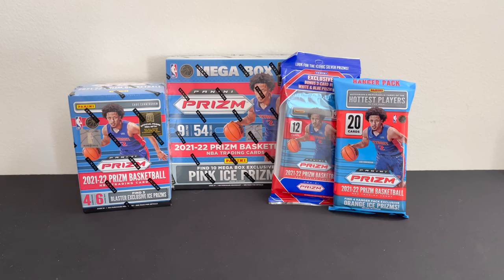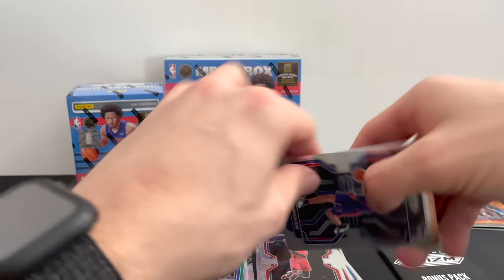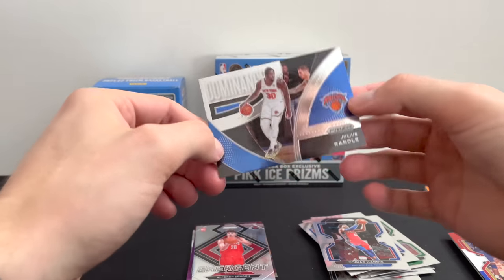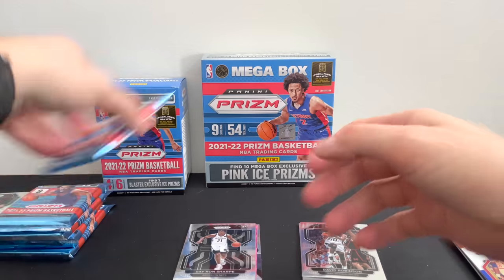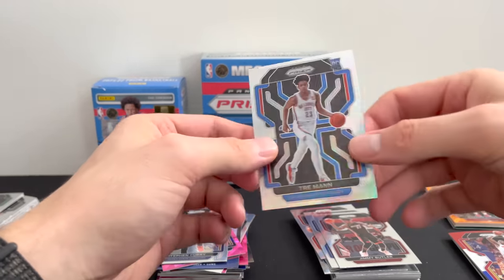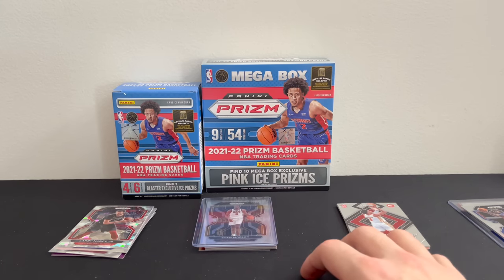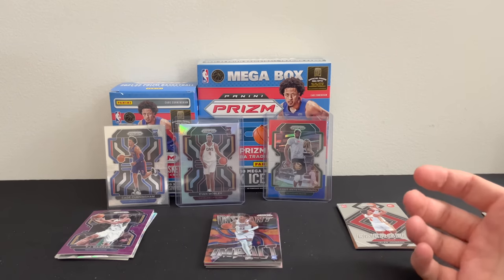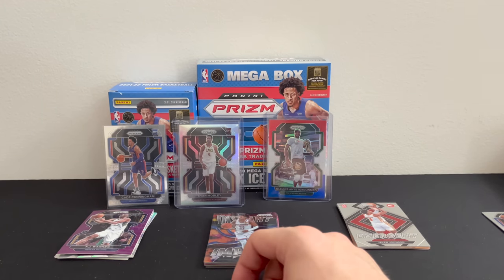Unbelievable Basketball Prizm Pack! | Pulling a GIANNIS???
Basketball Trading Card Product Review!

Today we have a product review of Prizm Basketball:
- Mega Box
- Blaster Box
- Hanger Pack
- Cello Pack

We will see what each pack has to offer based on:
Variety of cards, Value of cards, Number of cards, and Different types of cards.

0:00 Intro
1:00 Hanger Pack
2:20 Cello Pack
4:20 Blaster Box Pack
7:30 Mega Box Pack
12:23 Price Breakdown of Cello Pack
14:20 Price Breakdown of Hanger Pack
15:20 Price Breakdown of Blaster Box
16:05 Price Breakdown of Mega Box
21:32 End of Video